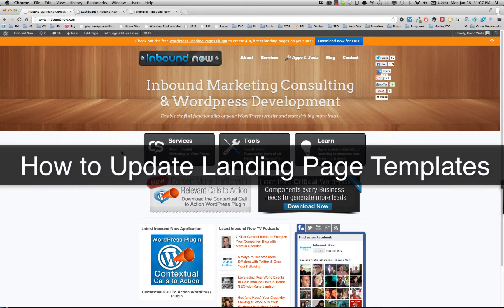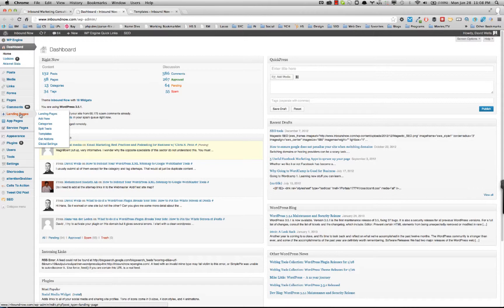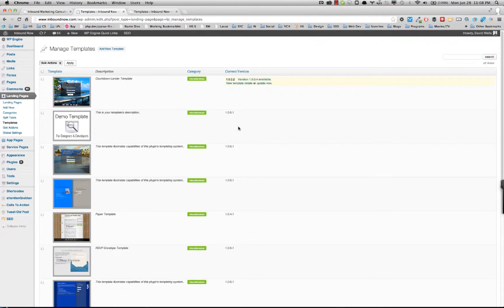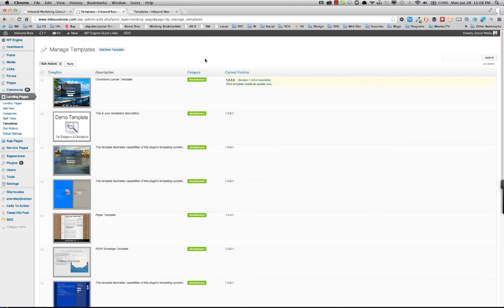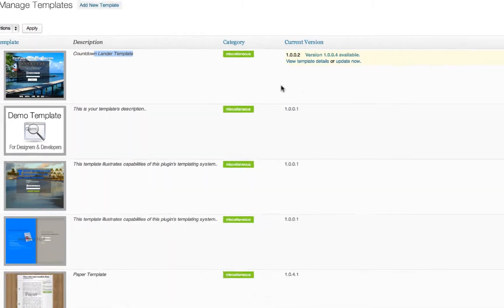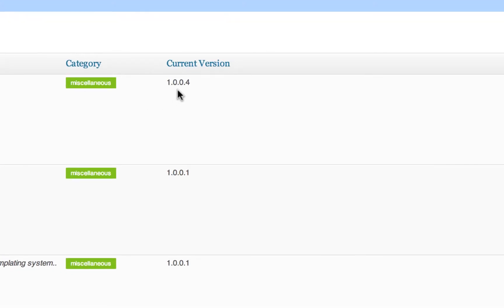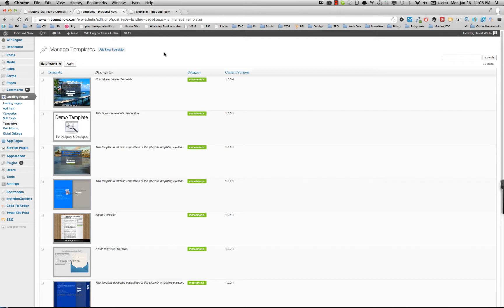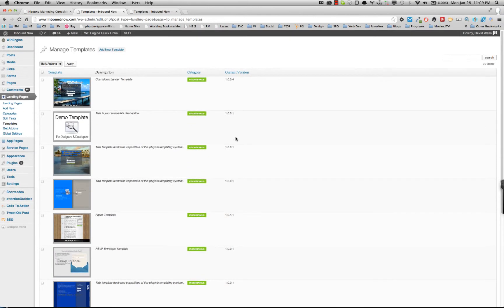How to update WordPress landing land templates to the Latest Version